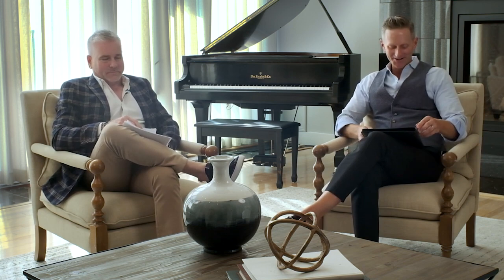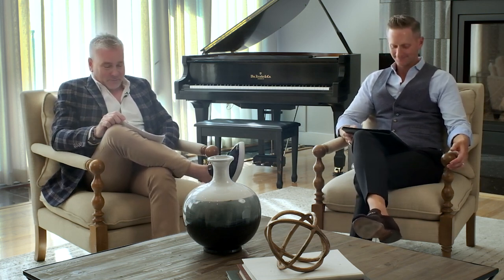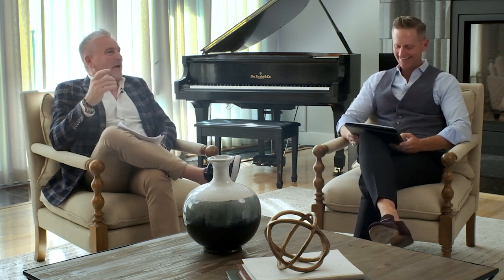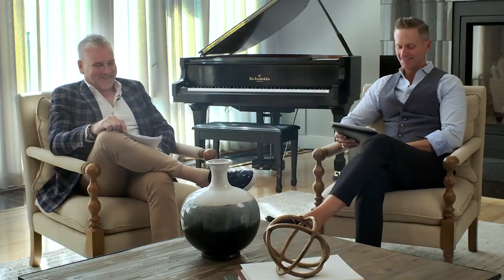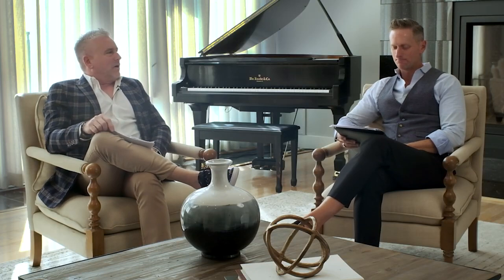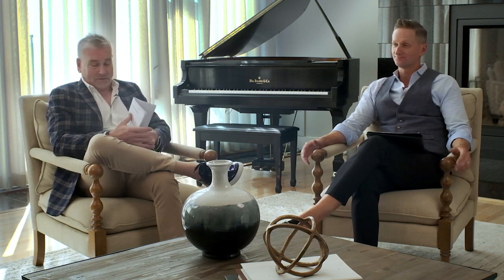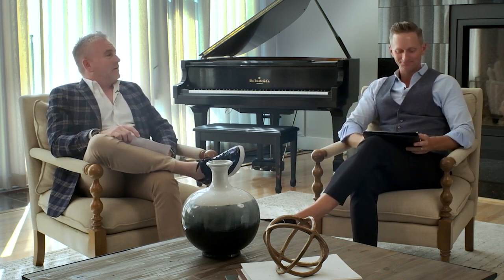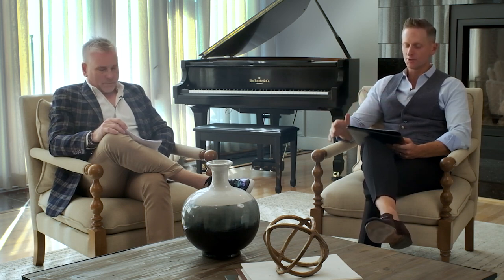99 Ways To See Your Home FAST & For More Money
Join us as we walk through the obvious and not so obvious ways to sell your home fast and for more money.